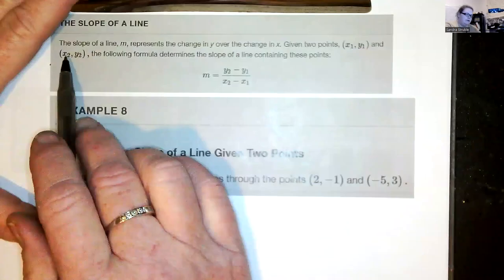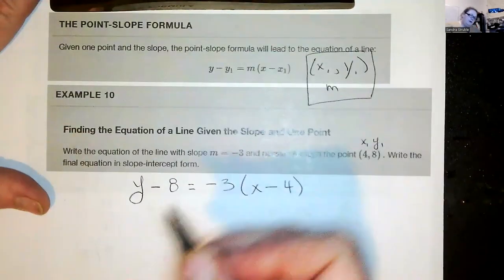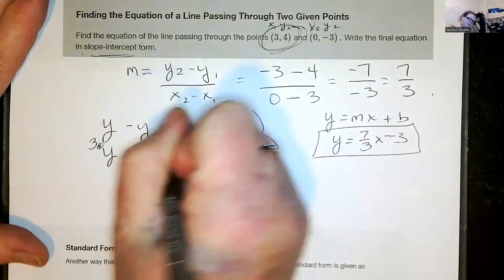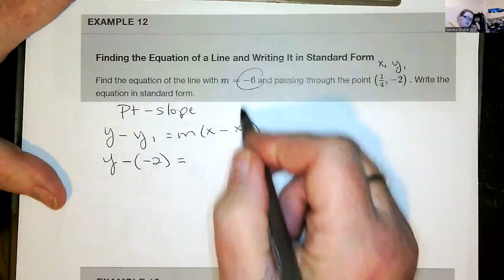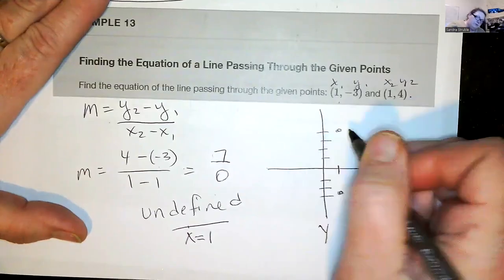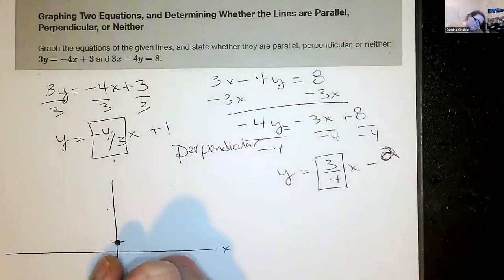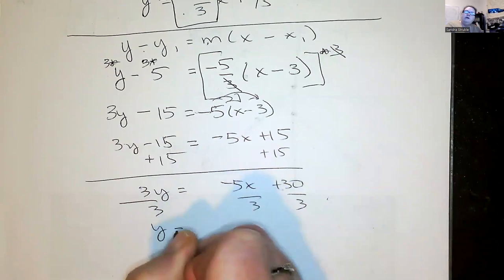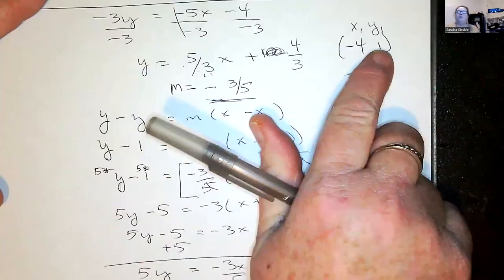Lecture Video 2 2 Examples 8 16